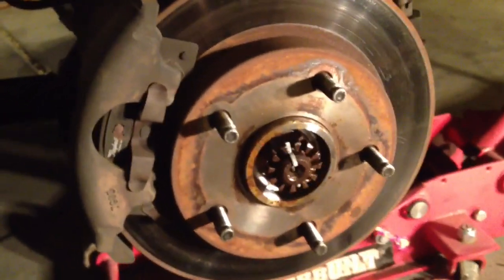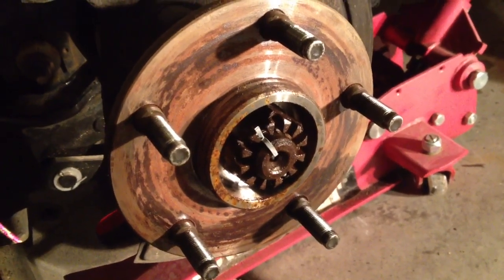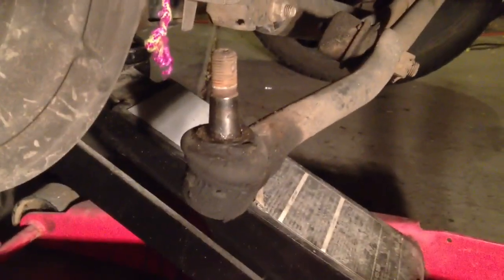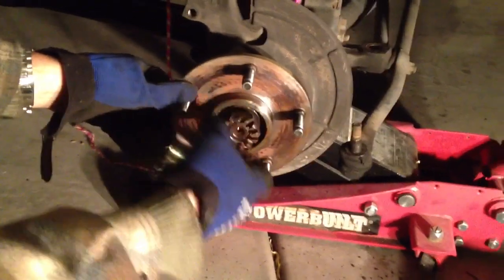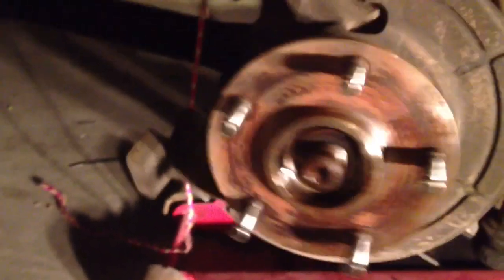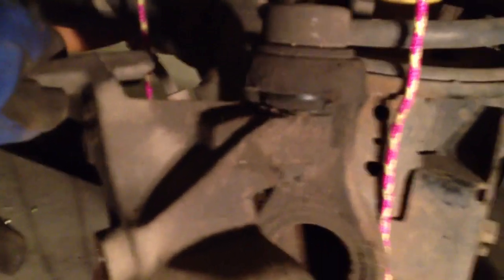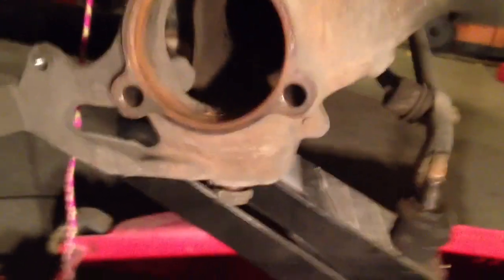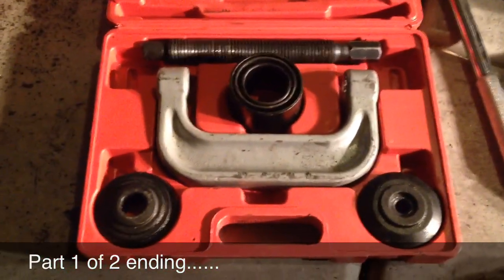Dodge Ram Ball Joint Replacement 1998 1500 4X4 - Part 1 of 2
This is an upper and lower ball joint replacement on a 1998 Dodge Ram 4x4 that has a Dana 44 axle. Rather than use a pickle fork to remove the steering knuckle, I used a ball joint press and a hammer. I also used the same press to remove the worn ball joints, and install the replacements. This video also includes the size for the axle nut, something difficult to find.  I'm the original owner of the truck, and it has about 198,000 miles on it.  If you like trucks, odds are you like guns.  Check out GunAuction.com for the guns.